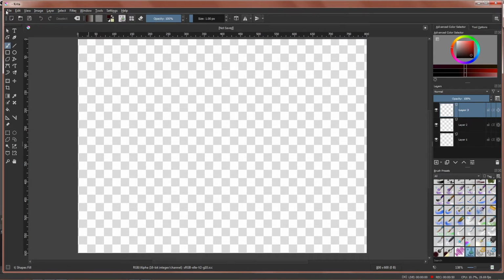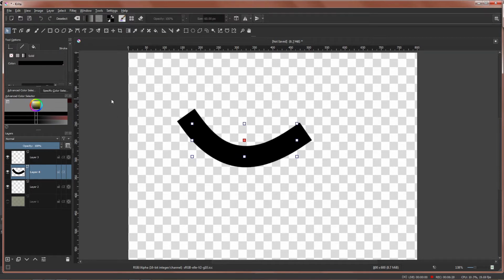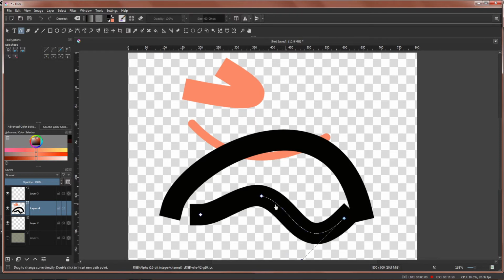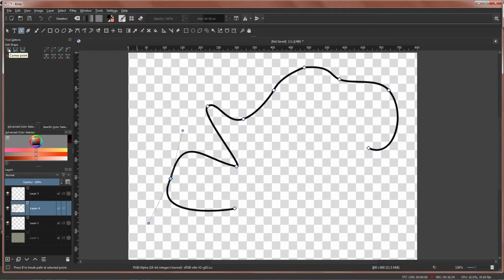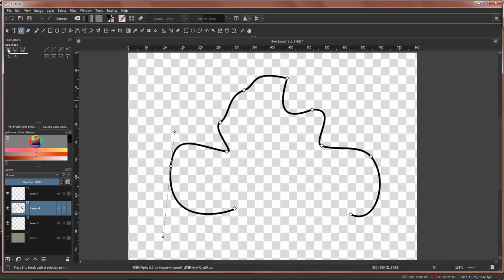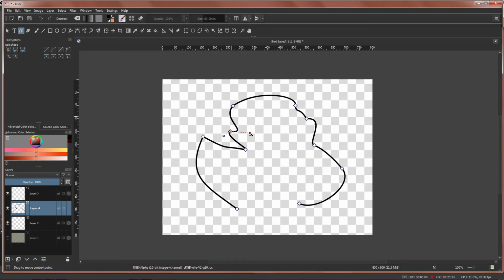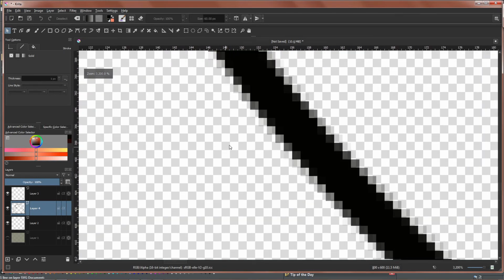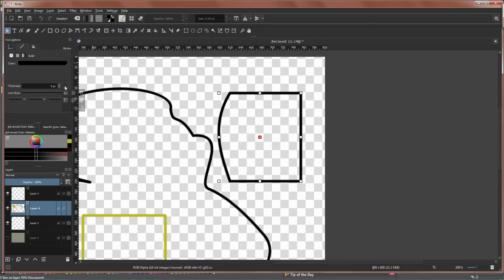Using Vectors in Krita